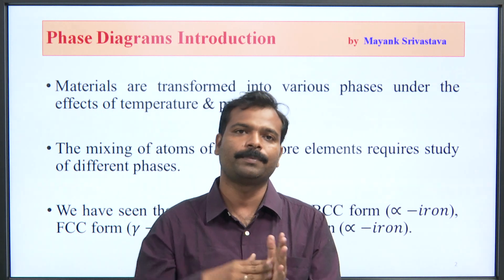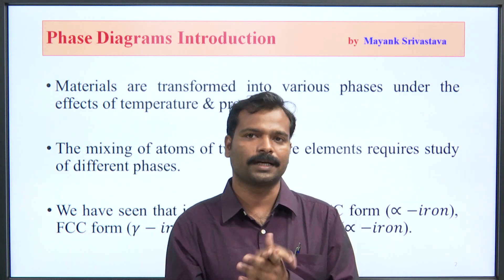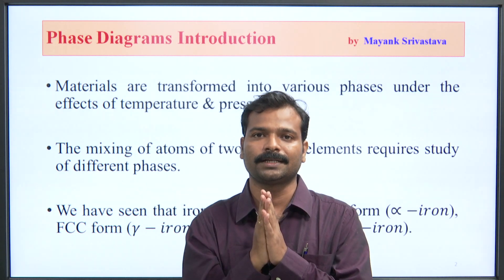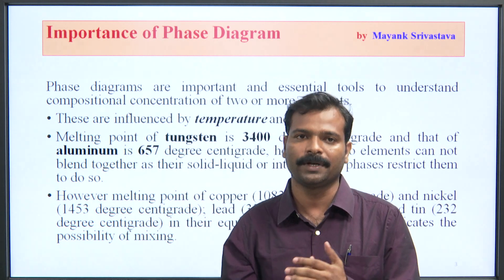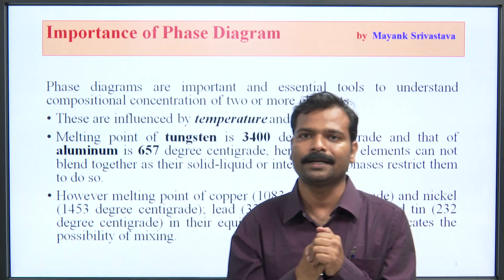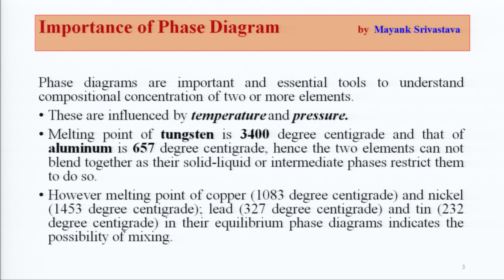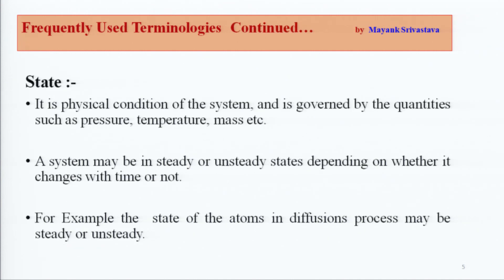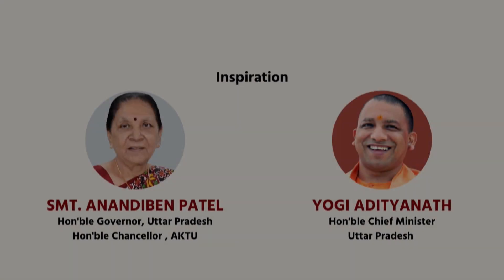Phase Diagram Part-1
Subject:Mechanical Engineering
Course:Material Engineering